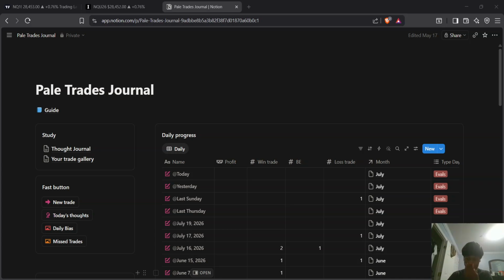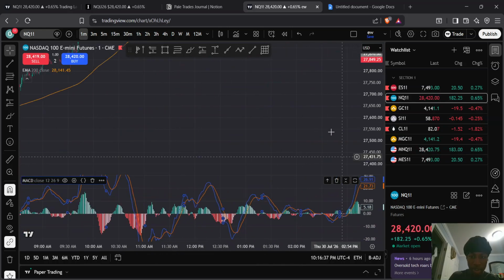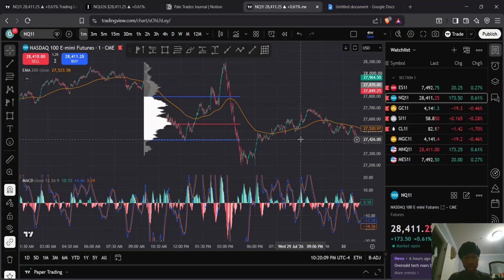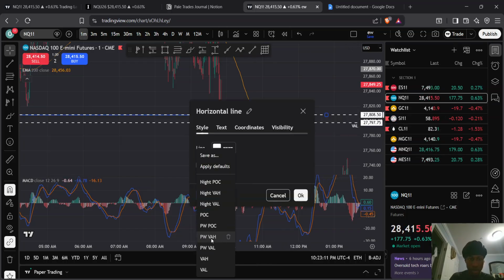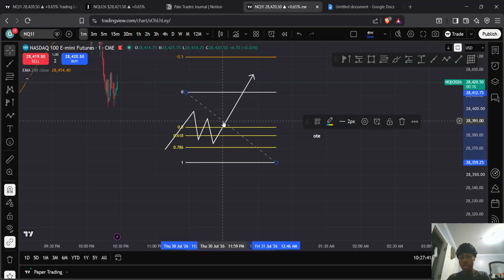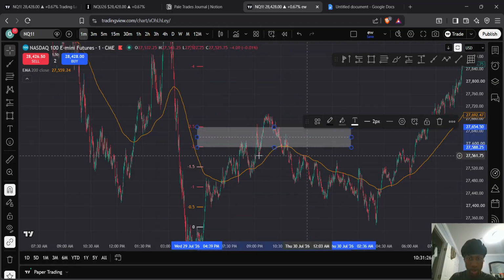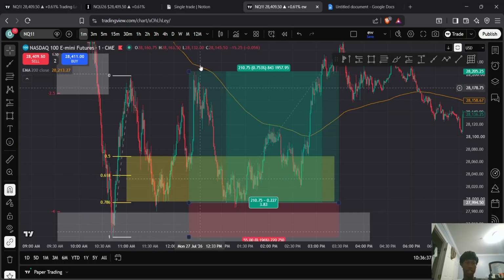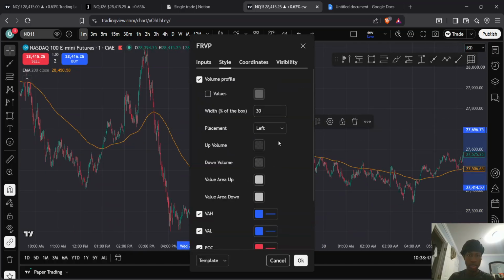Teaching my Strategy